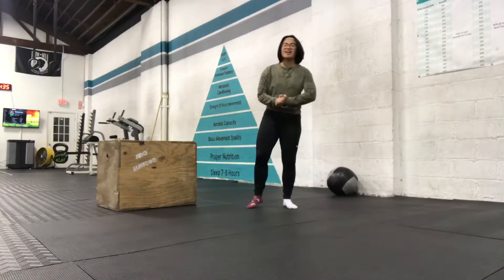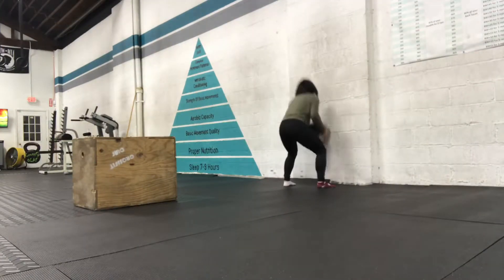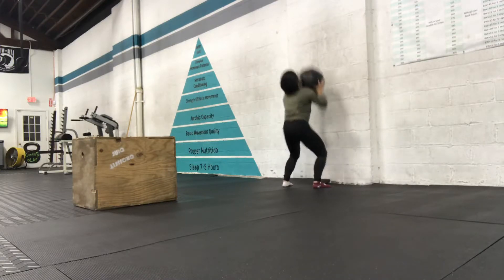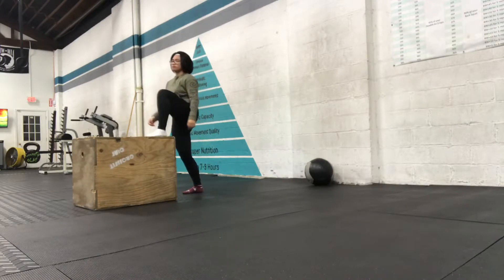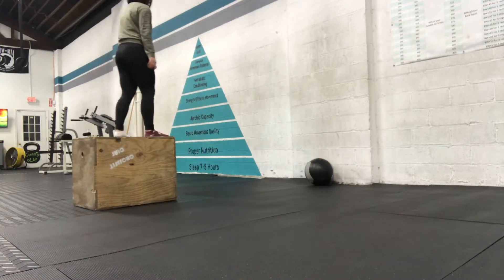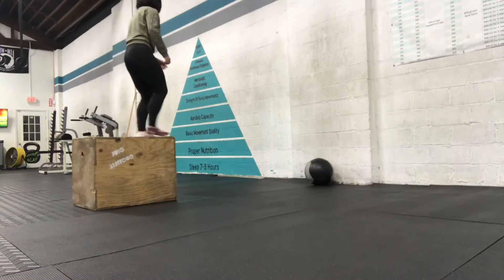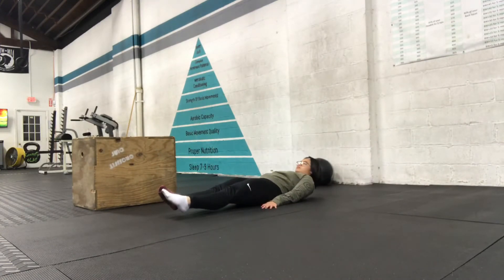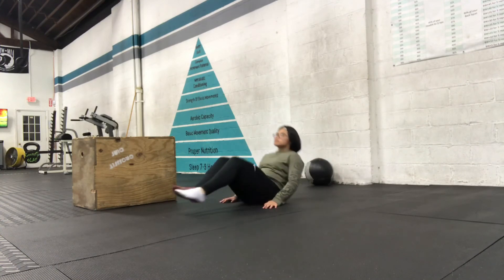13 MIN - FIVES